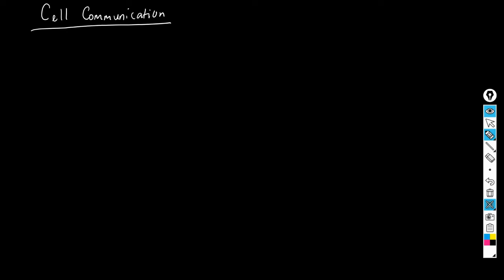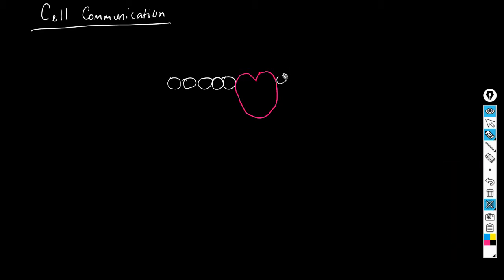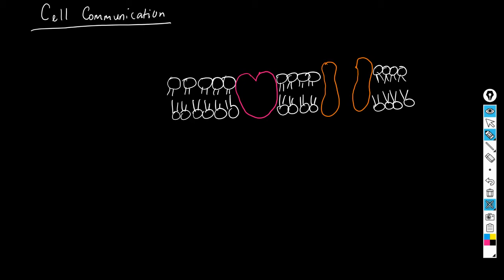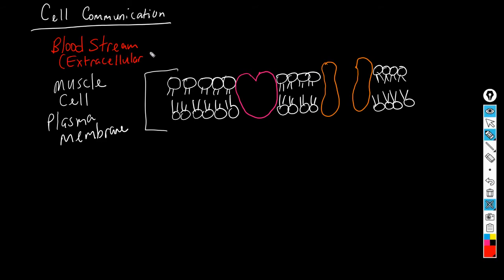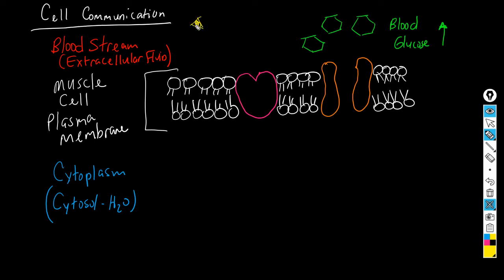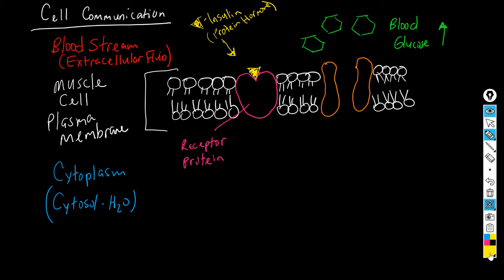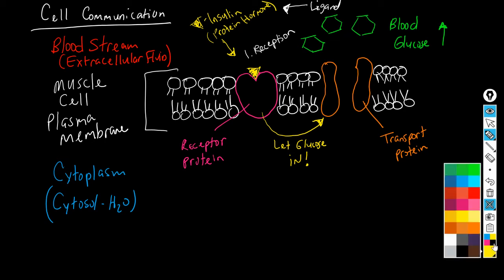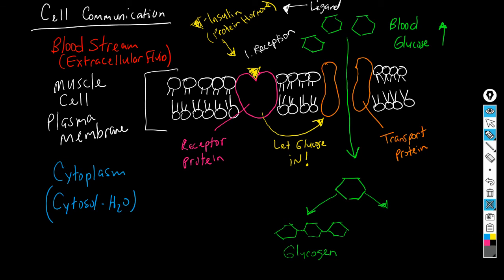Cell Communication Introduction